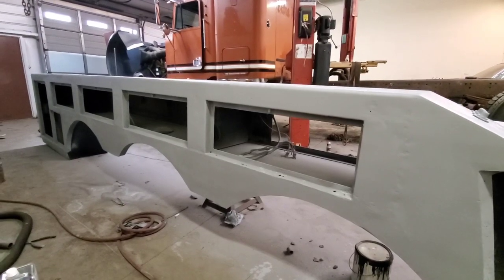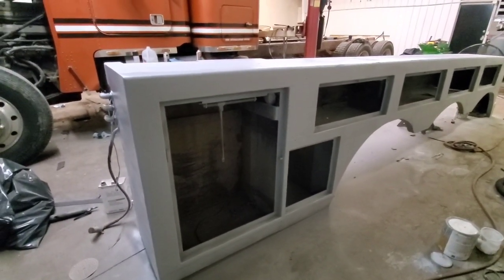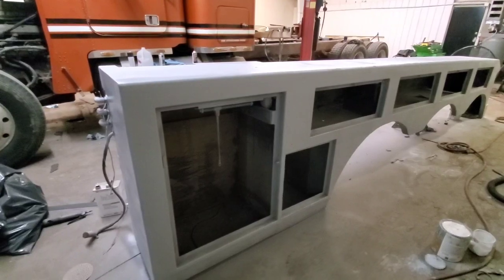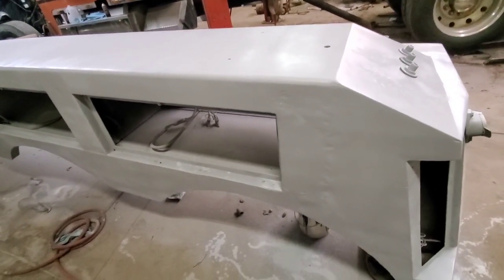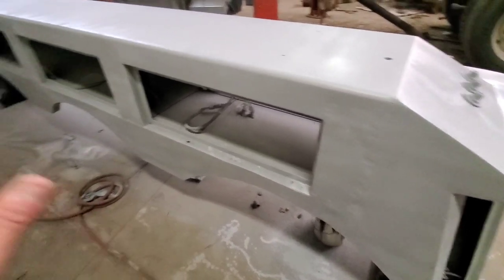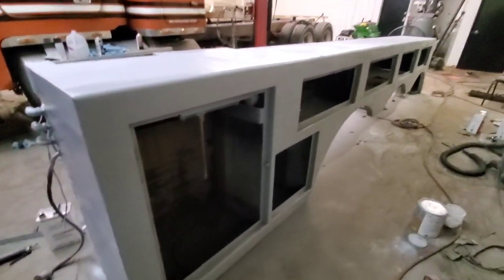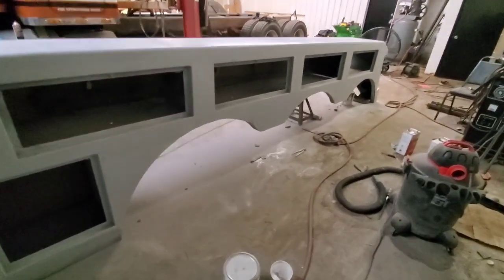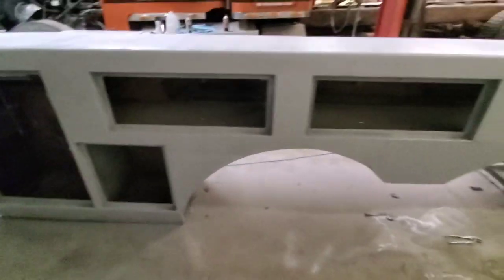Heavy Duty Tow Truck Rebuild Part 9: Prepping Driver Side Tool box For Filler and Paint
All the Sheetmetal work is finally done on the Tool Box. In this video you watch me finish up the tool box we added. Sand down the entire box and spray with a Epoxy Primer. I had issues early on with my gun, so that took time to correct.